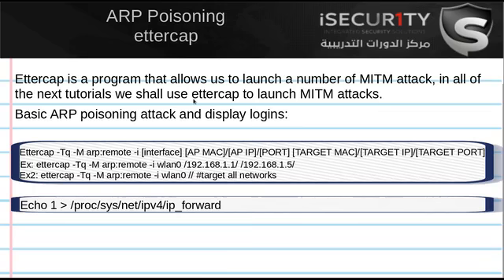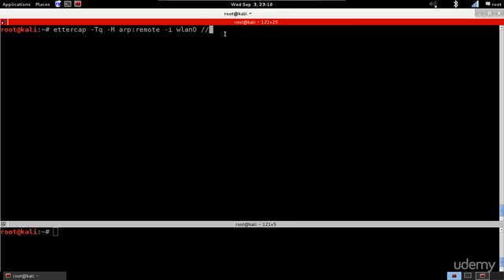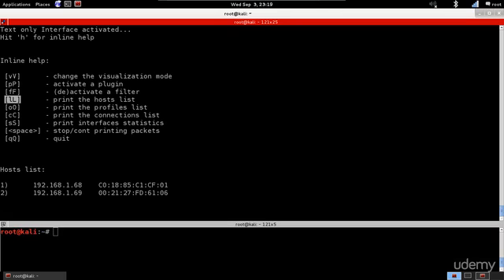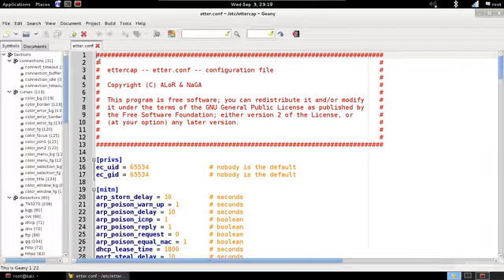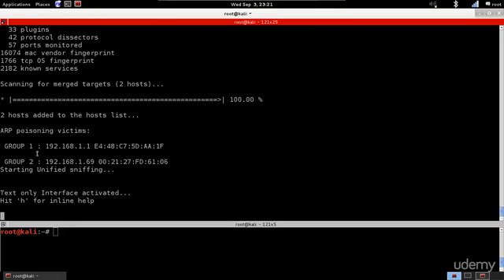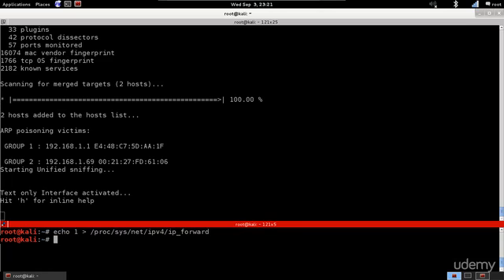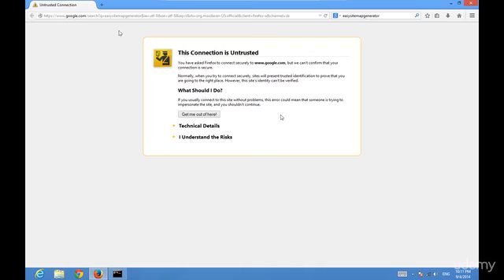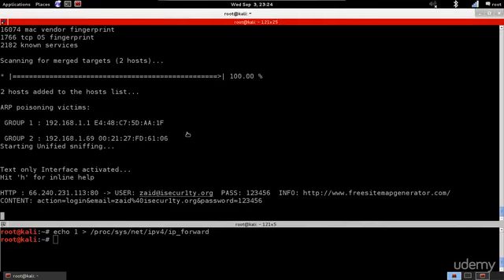34 MITM Ettercap Basics